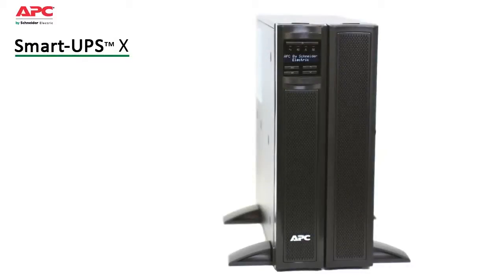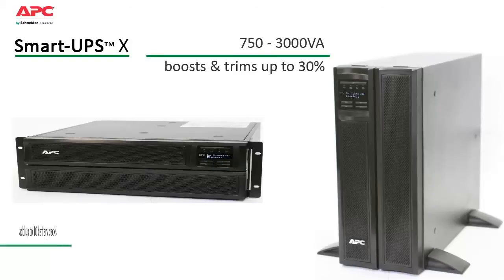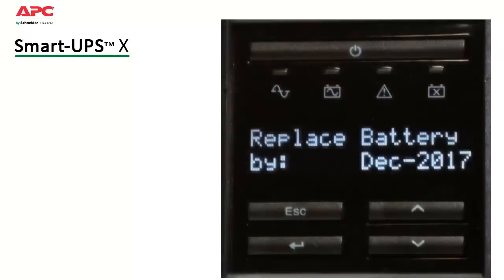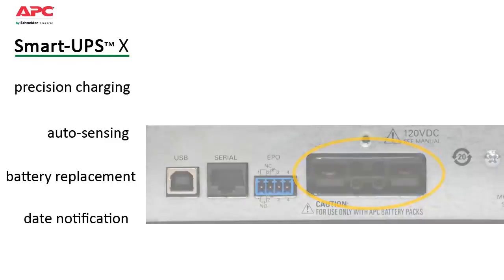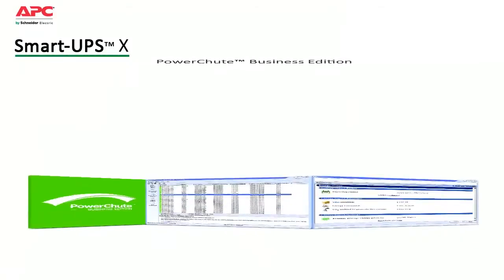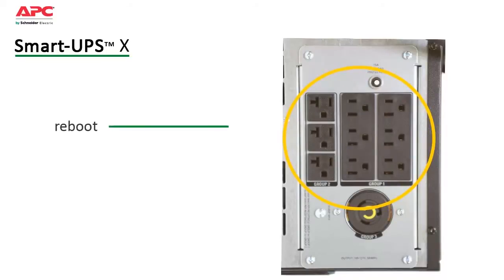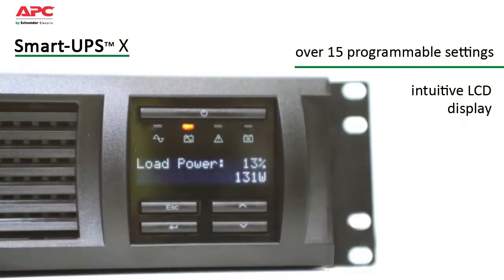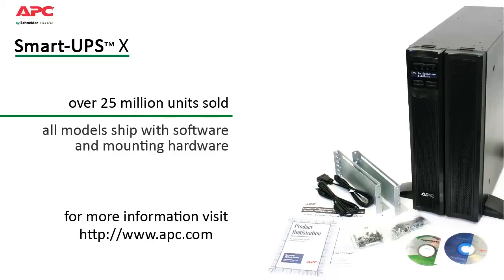APC SMX3000HVNC Smart-UPS X 3000VA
With Pre-installed Network Management Card

APC’s SMX3000HVNC is part of the award winning Smart-UPS family which is the most popular UPS in the world for servers, storage and networks. The 2700W 3000VA extended runtime 4U short depth Rack/Tower UPS is trusted to protect critical data and equipment from power problems, and supplies clean and reliable network-grade power. In addition to legendary reliability and manageability, Smart-UPS units have extremely high efficiency at low, medium and high load levels, making them ideal for today’s multi-core or virtualized servers that have varying load consumption.